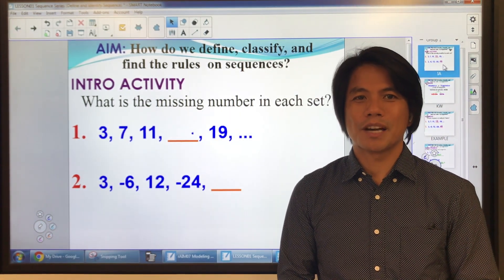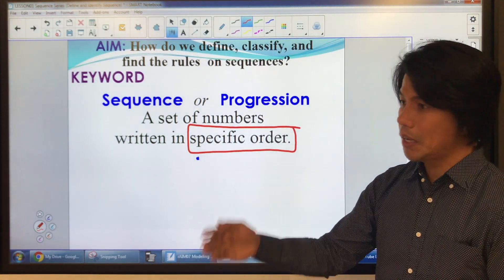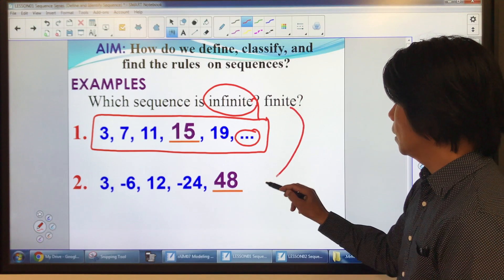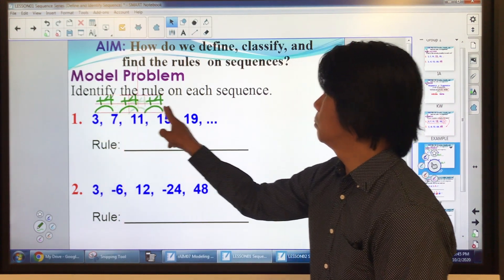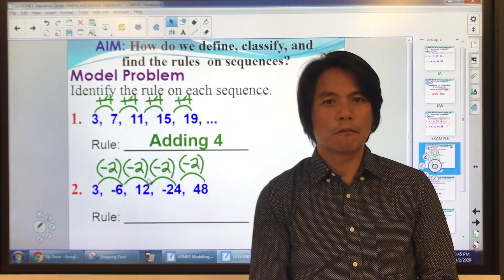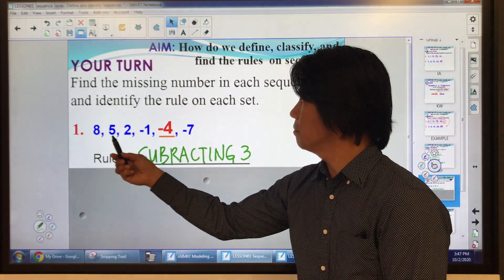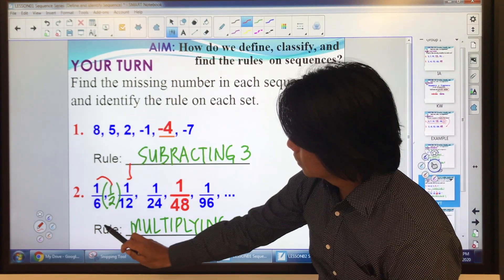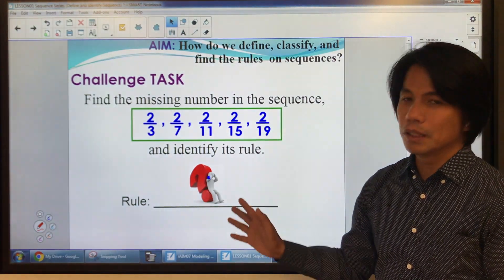M10L01: Rules On Sequences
ADDITIONAL RESOURCES